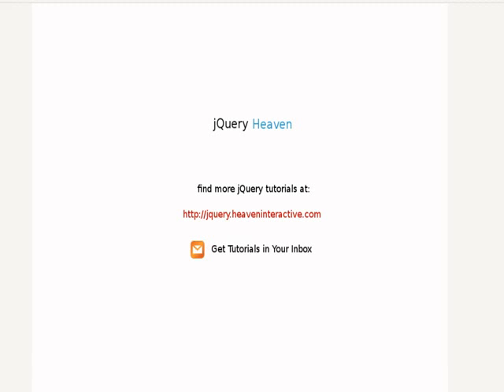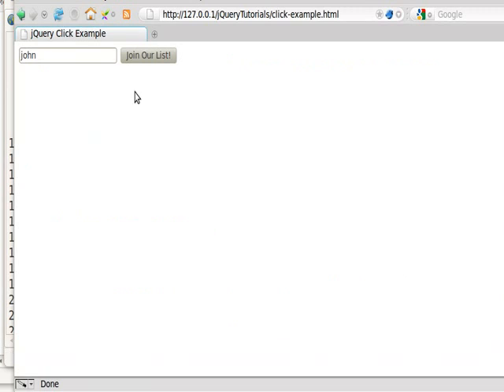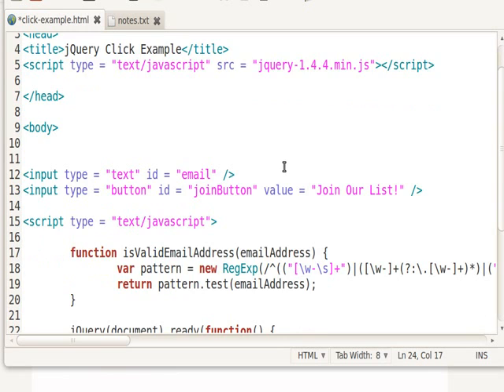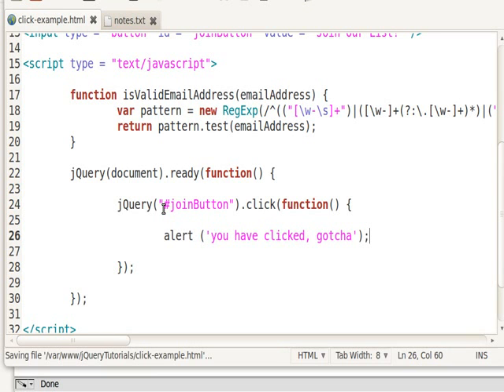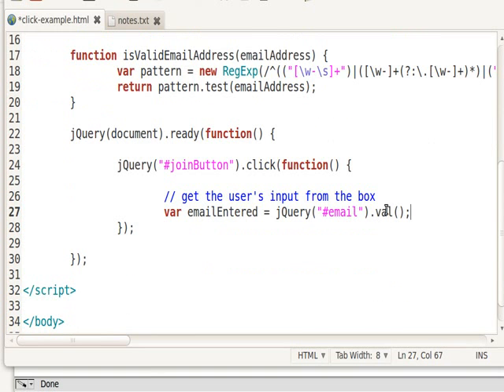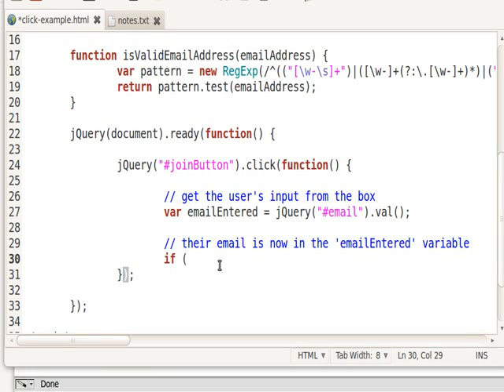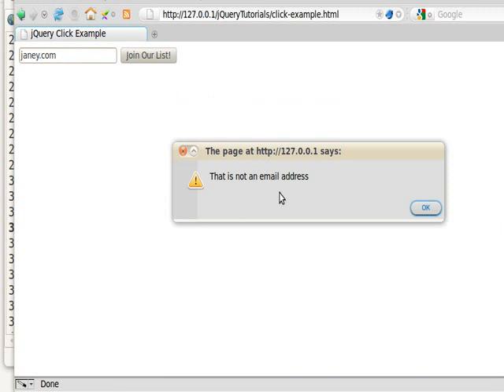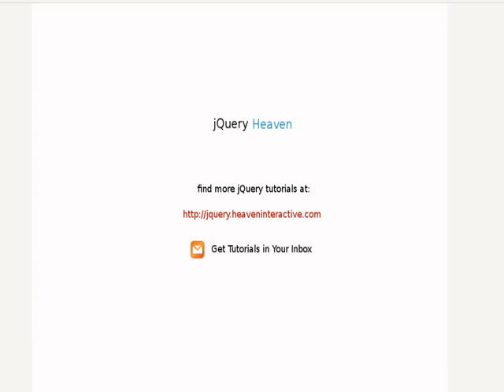jQuery Tutorial - Using Mouse Events and Event Handlers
A tutorial giving an introduction to the theory and practice behind events in jQuery, including the demonstration of a click event (with code).  Also explained are how to use id selectors, as well as a brief explanation of other core scripting ideas such as event handlers and function calls.